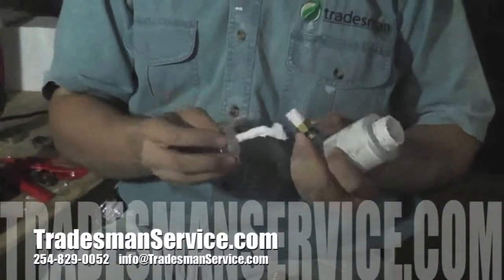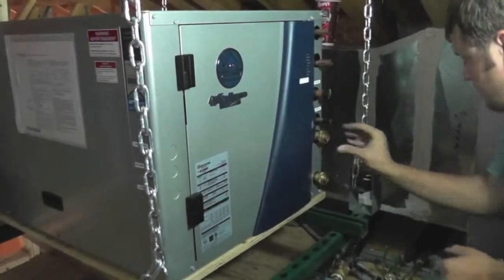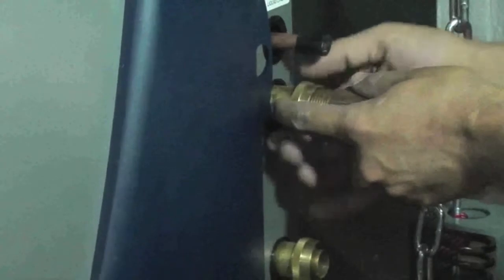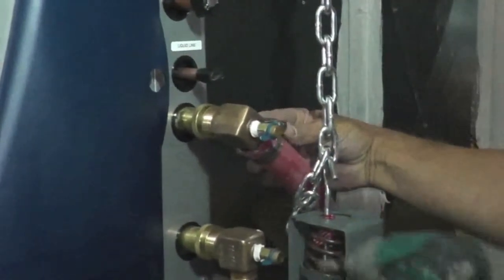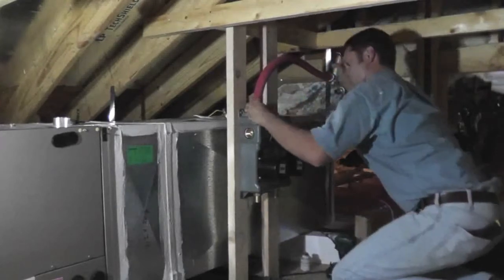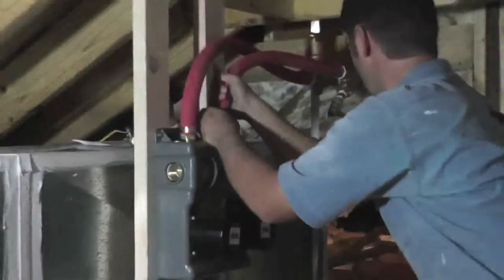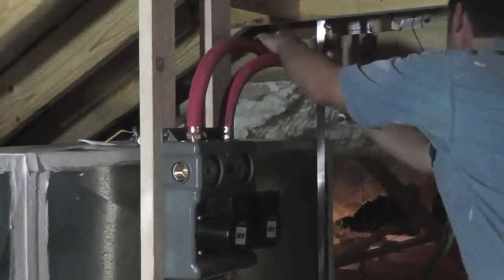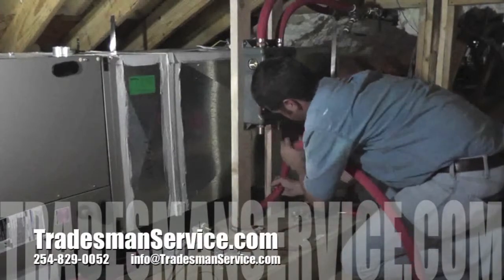Install Well Loop Piping to a Geothermal System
Wendell works with the Tradesman Services team to connect geo piping on a new installation in Lewisville, Texas. The existing system was damaged in a fire.